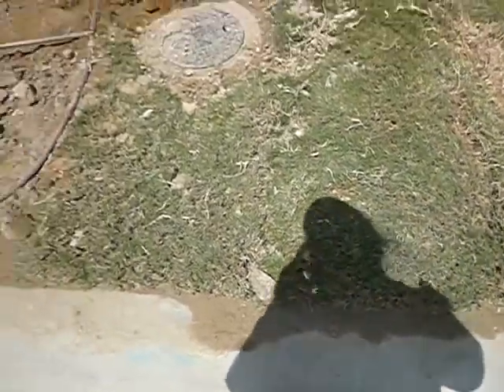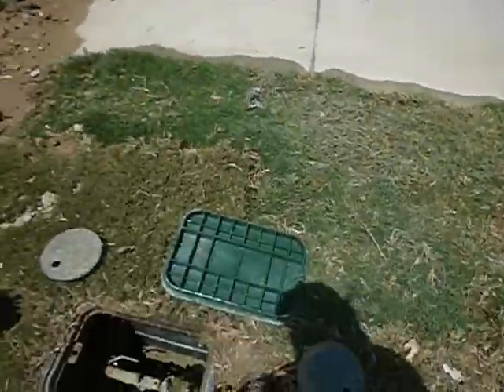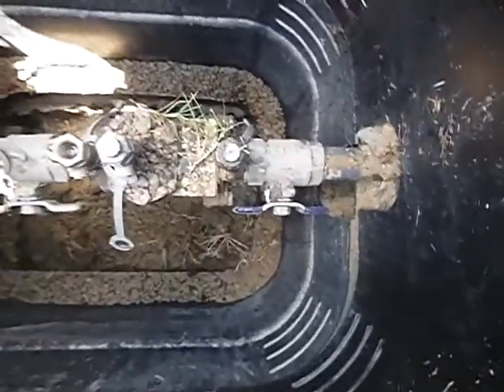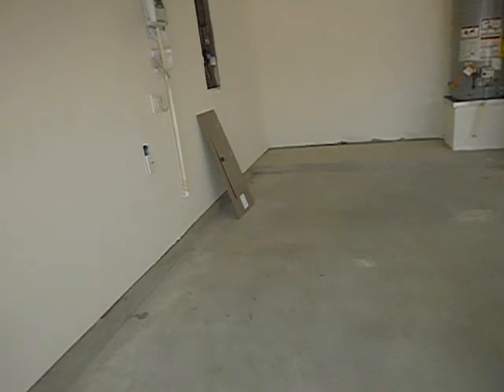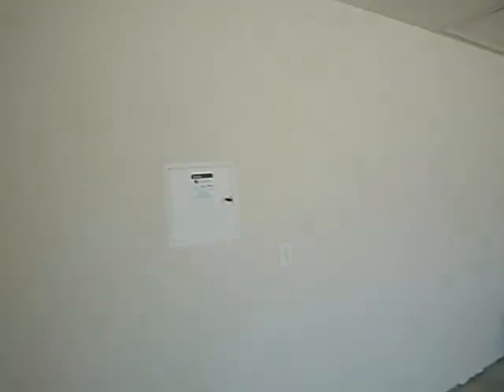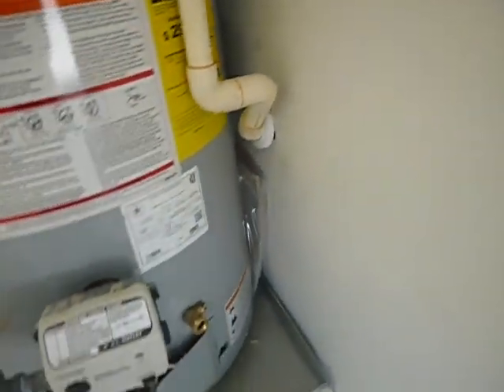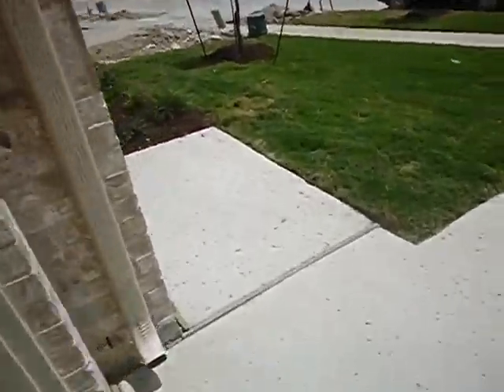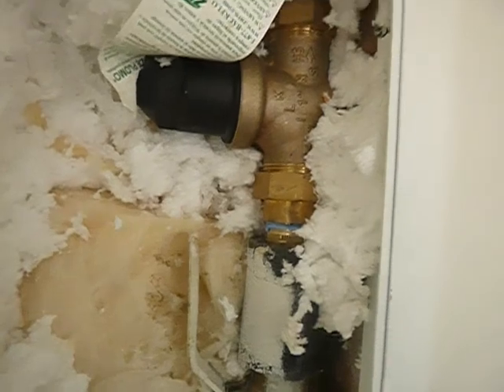4A. Water Meter And Associated New Construction Observations.